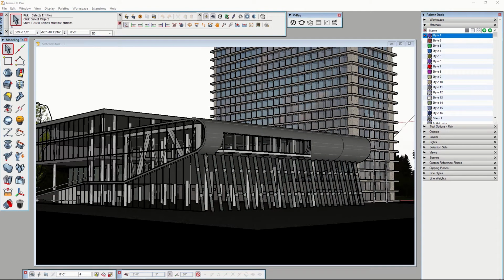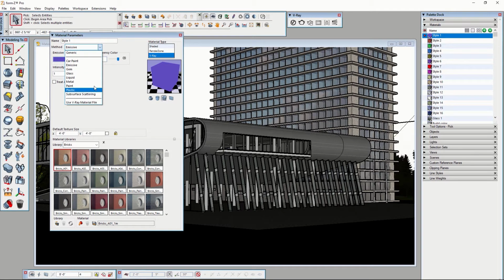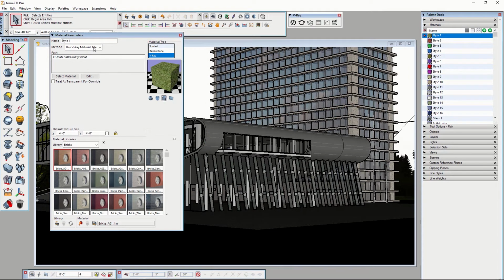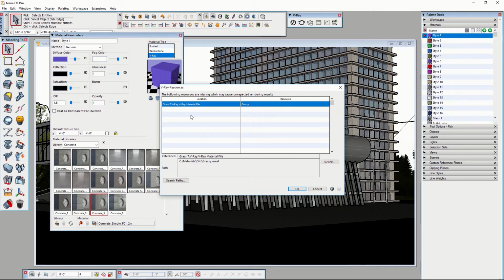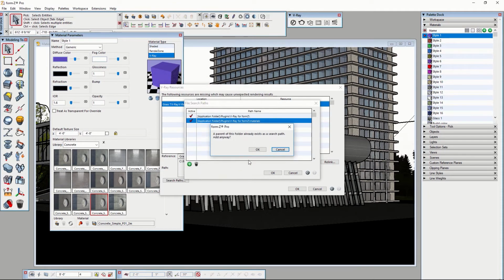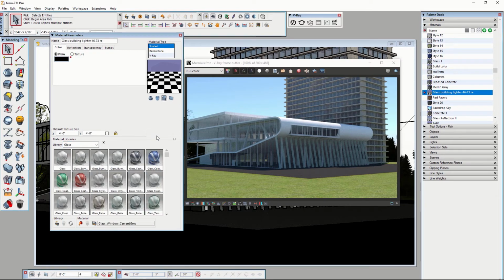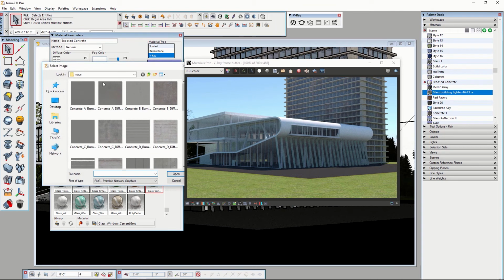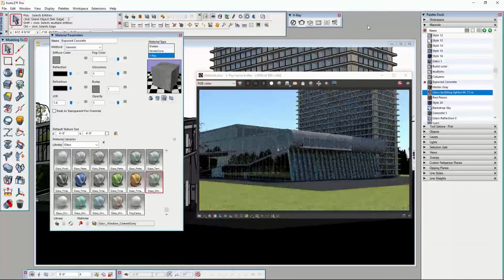V-Ray for form•Z Materials